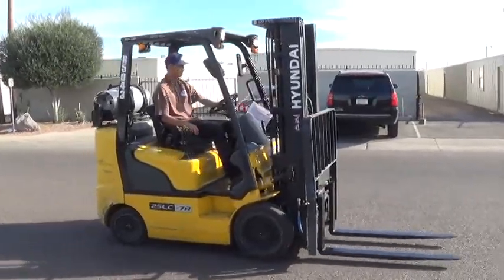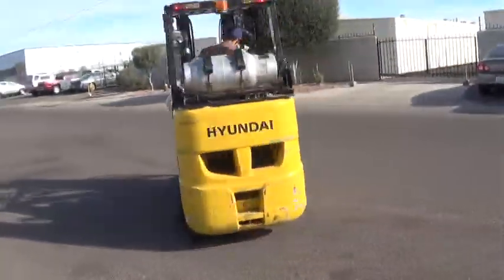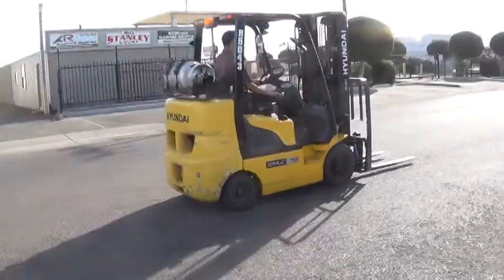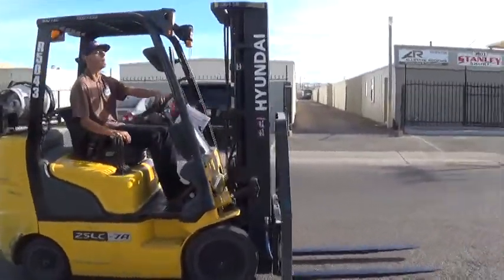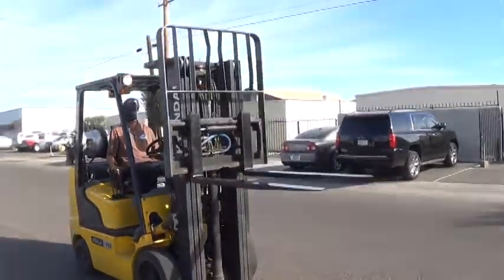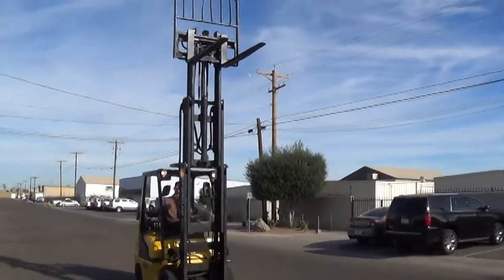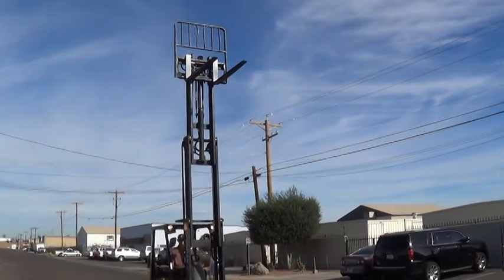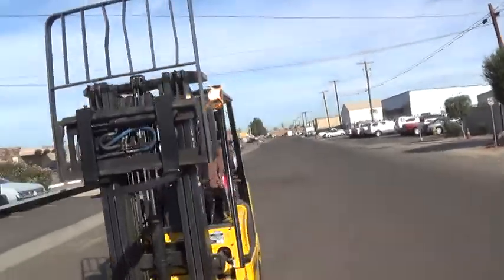2011 Hyundai 25LC-7A - Low Hour Rental Fleet Forklift for Sale in Phoenix, AZ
(Stock #31272)

2011 Hyundai 25LC-7A forklift for sale in Phoenix, Arizona.

Forklift Specs: Three stage mast - 83" (6.9 ft) collapsed mast height / 185" (15.4 ft) maximum forks lifting height, 5000lb base capacity, sideshifter attachment, 4th hydraulic valve with hosing to carriage (allows for easy installation of attachments such as fork positioners, clamps, rotators, & more), cushion tires, LPG fuel (propane tank not included), 48" forks, load backrest, automatic transmission, 4,392 verified original hours, functional headlights, former dealer rental unit, rental fleet maintained, good appearance - original paint, running & operating. This Hyundai forklift is in like-new condition and is work-ready.

Inspection appointments are welcomed. Santana Equipment's West Division is located at 3670 N. 36th Ave. in Phoenix, Arizona.